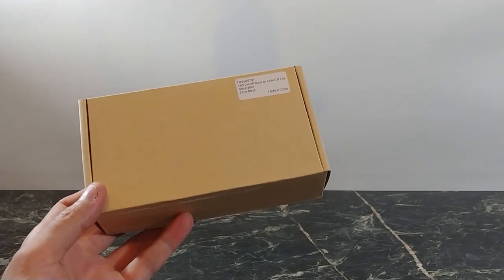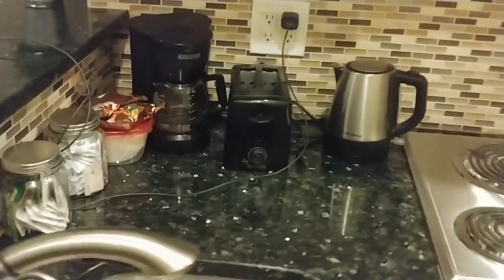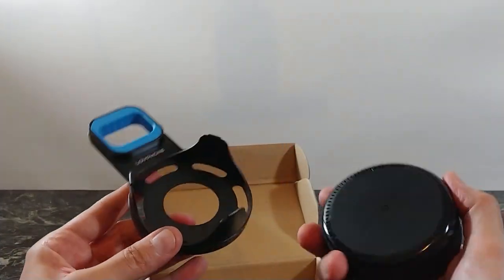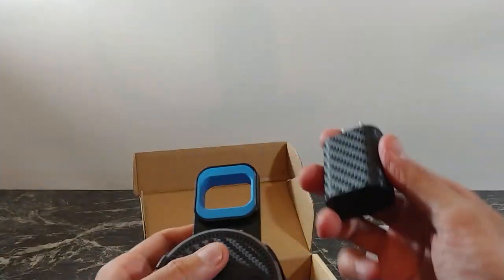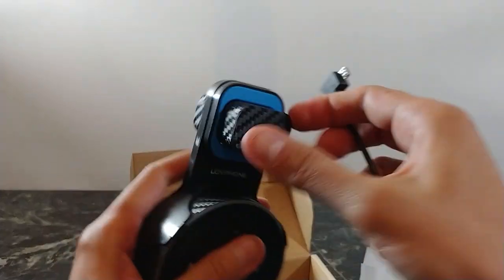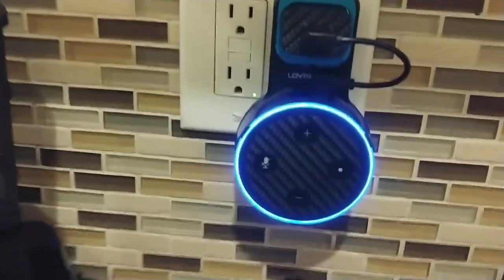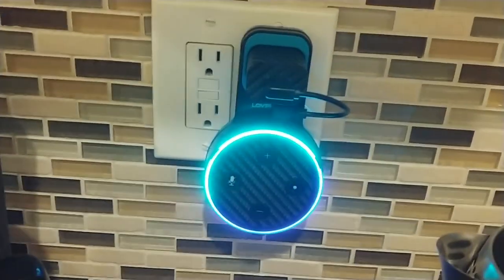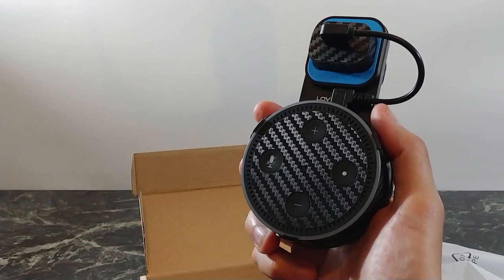Best $10 I ever Spent on my Amazon Echo Dot 2 : Must Have!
So glad I bought this little accessory for my Echo Dot 2! Only $10 and it makes everything so much neater and tidy.

Echo Dot

Payments: Paypal.me/jabbertechny